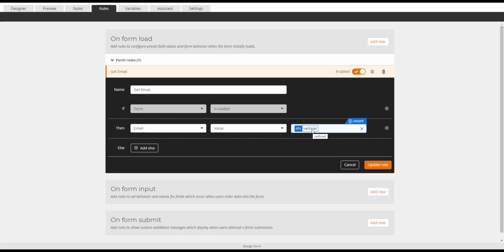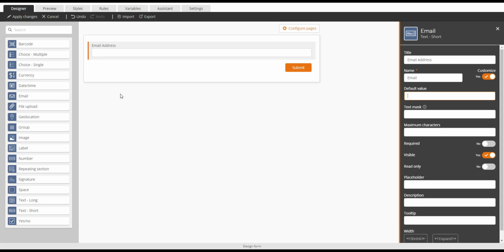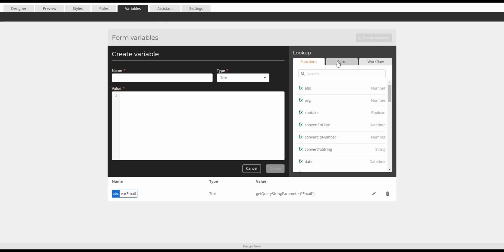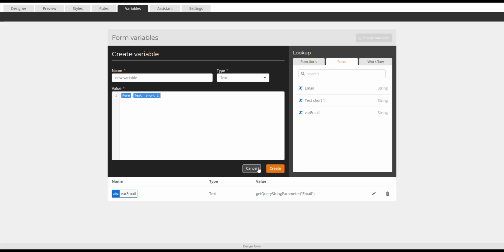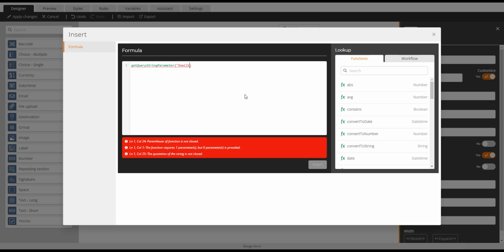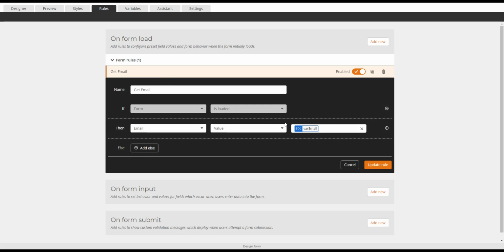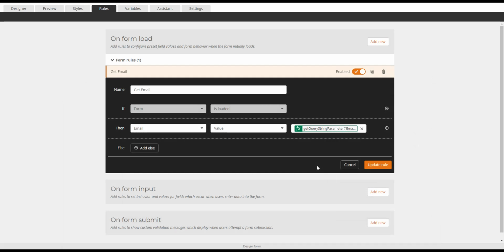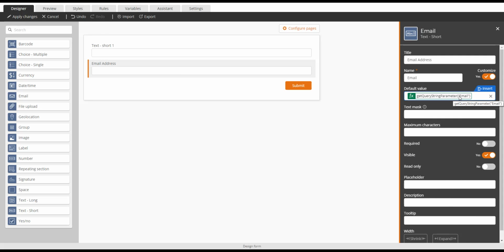Changes to variable builder and rules